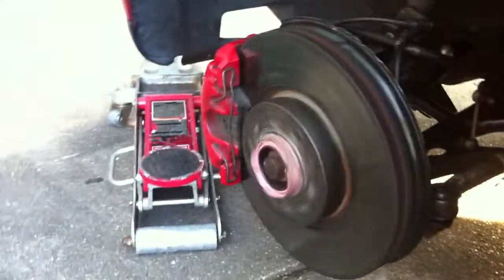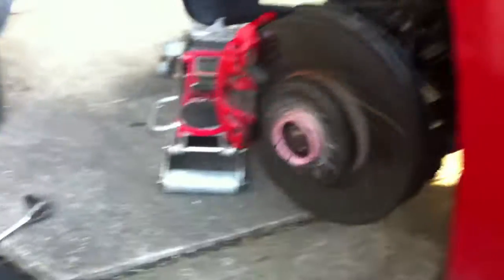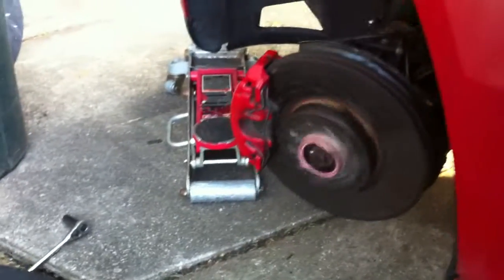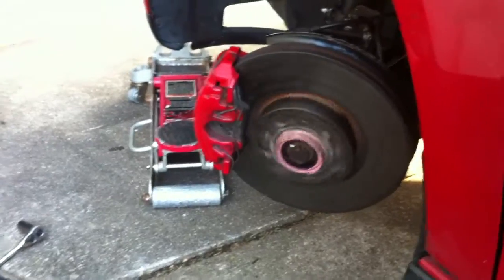What Looks Like A Broken Axle Shaft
So I have been trying to find what this clanking noise was in my car and I think that I may have found the problem. I hope and Pray that it is.